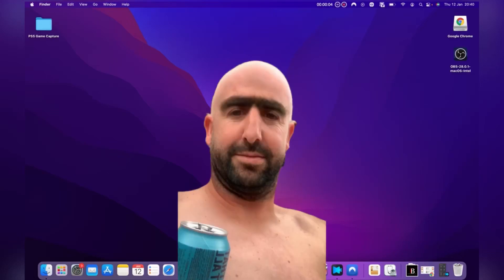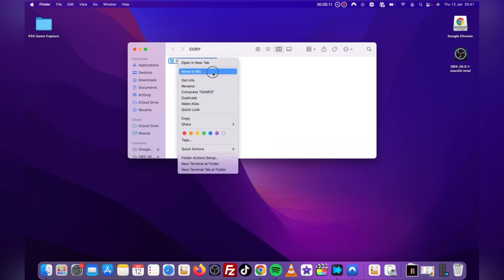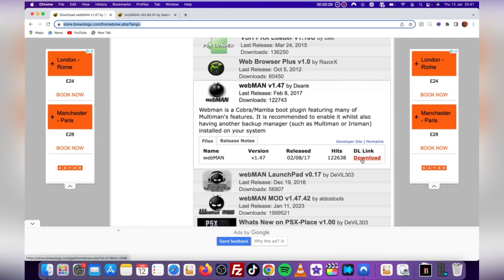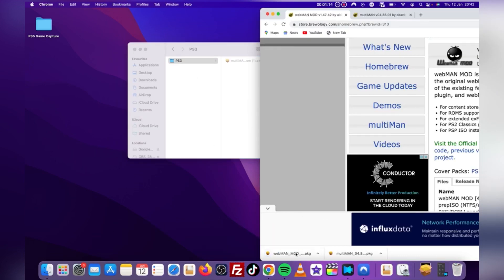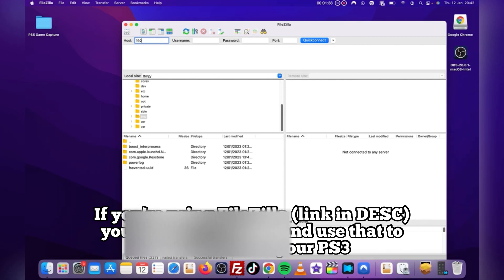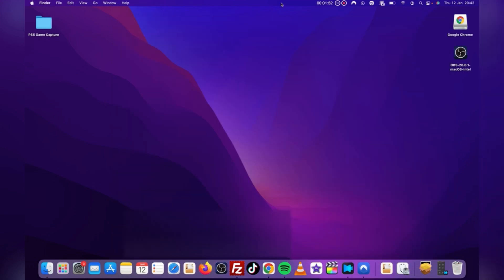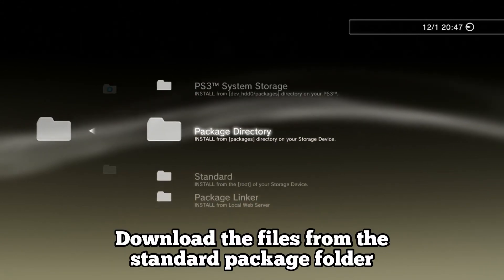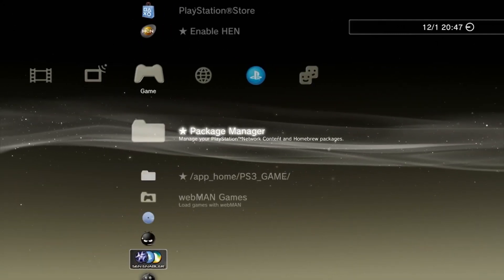How To Install multiMAN & webMAN On A PS3 In 2023!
Yo my guys! In this video, we will be going over how to install the multiMAN and the webMAN homebrew applications for a jailbroken PlayStation 3 in 2023! This can be done using 2 main methods. You either use the FileZilla method, or you use the classical USB and file manager method (very easy) either way, it’s a simple task and it’s a MUST if you’ve only recently jailbroken your console! You can do so much with it, like install any game you like your HDD, you can change fan settings, you can even fix games that just won’t work/black screen when you load them.